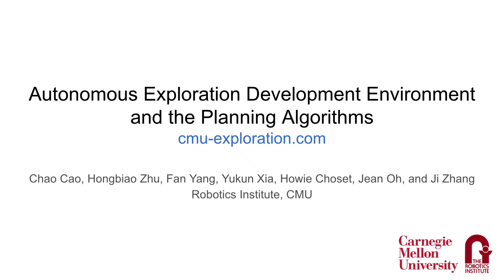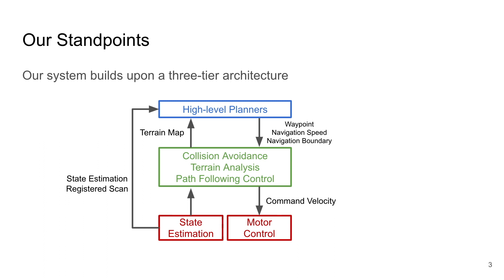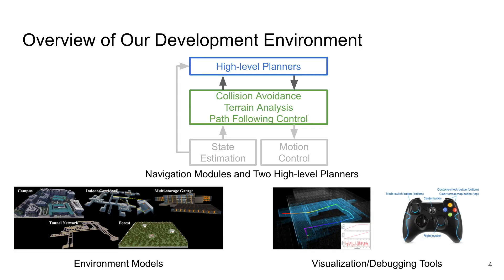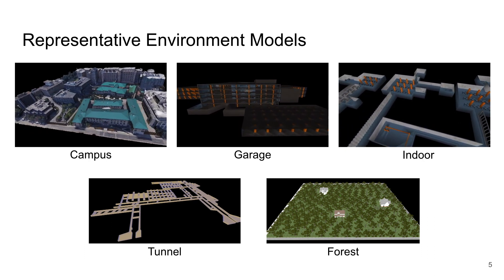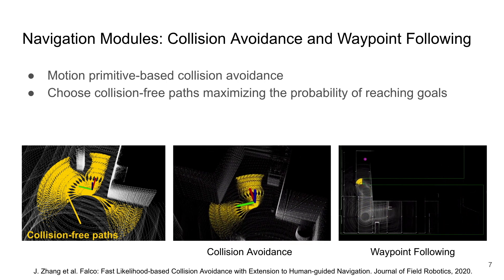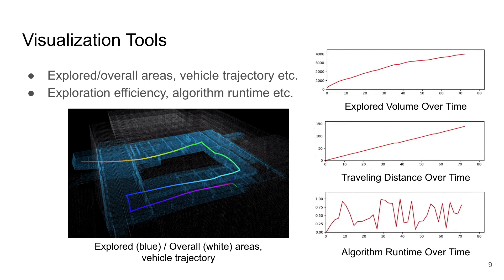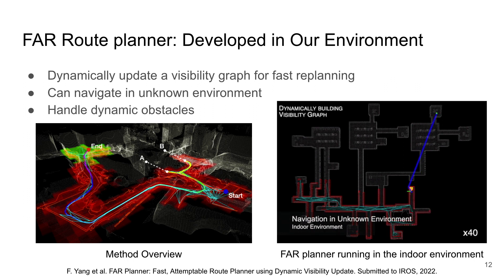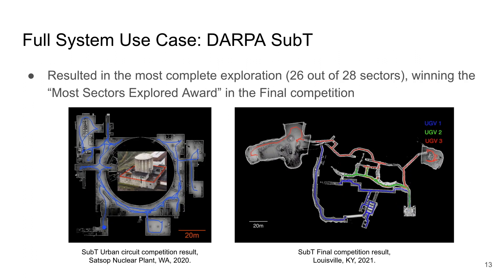ICRA 2022 Talk: Autonomous Exploration Development Environment and the Planning Algorithms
Abstract
Autonomous Exploration Development Environment is an open-source repository released to facilitate development of high-level planning algorithms and integration of complete autonomous navigation systems. The repository contains representative simulation environment models, fundamental navigation modules, e.g., local planner, terrain traversability analysis, waypoint following, and visualization tools. Together with two of our high-level planner releases -- TARE planner for exploration and FAR planner for route planning, we detail usage of the three open-source repositories and share experiences in integration of autonomous navigation systems. We use DARPA Subterranean Challenge as a use case where the repositories together form the main navigation system of the CMU-OSU Team. In the end, we discuss a few potential use cases in extended applications.

Other Related Work
C. Cao, H. Zhu, Z. Ren, H. Choset, and J. Zhang. Representation Granularity Enables Time-Efficient Autonomous Exploration in Large, Complex Worlds. Science Robotics. vol. 8, no. 80, 2023.
C. Cao, H. Zhu, H. Choset, and J. Zhang. TARE: A Hierarchical Framework for Efficiently Exploring Complex 3D Environments. Robotics: Science and Systems Conference (RSS). Virtual, July 2021.
F. Yang, C. Cao, H. Zhu, J. Oh, and J. Zhang. FAR Planner: Fast, Attemptable Route Planner using Dynamic Visibility Update. Submit in 2021.
J. Zhang, C. Hu, R. Gupta Chadha, and S. Singh. Falco: Fast Likelihood-based Collision Avoidance with Extension to Human-guided Navigation. Journal of Field Robotics. vol. 37, no. 8, pp. 1300–1313, 2020.
J. Zhang and S. Singh. Laser-visual-inertial Odometry and Mapping with High Robustness and Low Drift. Journal of Field Robotics. vol. 35, no. 8, pp. 1242–1264, 2018.